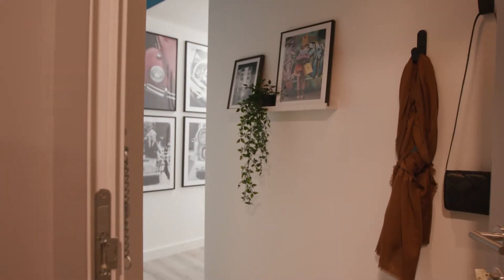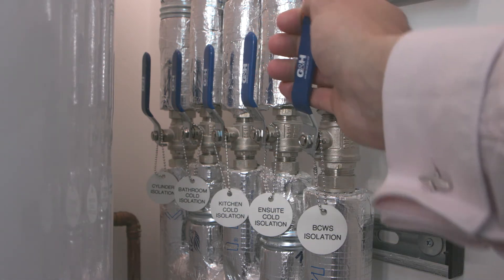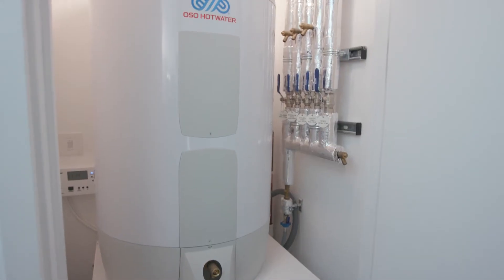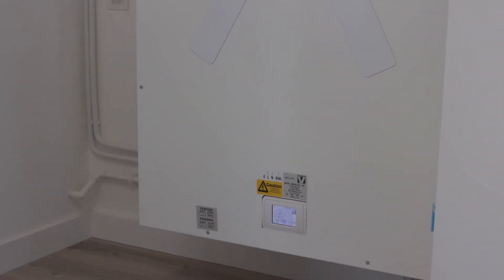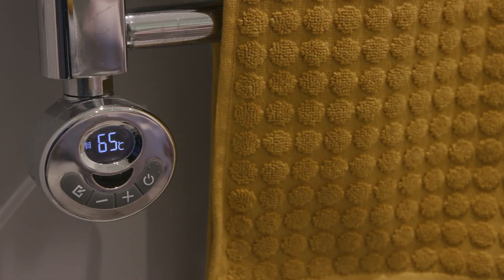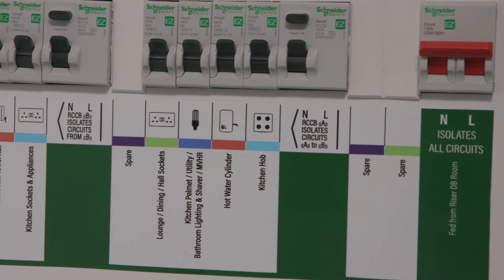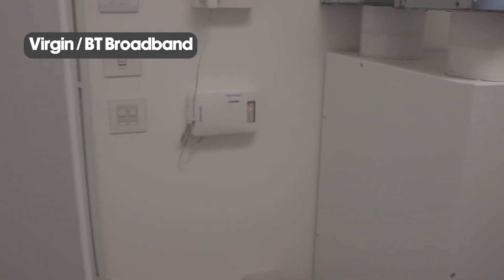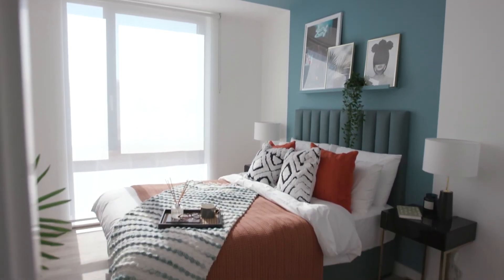Lu2on Napier Gateway - Apartment Services User Guide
A video outlining the Mechanical & Electrical services installed by G&H Building Services at the Lu2on Napier Gateway project. Consisting of 401 studios, 1 bed & 2 bed apartments, the apartment services user guide video has been developed to give tenants a basic understanding of the different services that exist within their home, and also guide them to resolve any simple issues if they occur within their homes.

0:00 - Intro
0:56 - Service Cupboard
1:15 - Mains Cold Water Service Isolation
1:52 - Domestic Manifold
2:06 - Hot Water System
3:19 - Washing Machine
3:46 - Ventilation System
3:52 - Mechanical Ventilation Heat Recovery Unit
5:16 - Bathroom Towel Radiator
5:46 - Sprinkler System
6:14 - Bath / Shower
6:33 - Electric Isolation Consumer Unit
7:12 - Kitchen Grid Switch
7:30 - Electric Panel Heaters
7:57 - TV / Media Points
8:05 - Virgin / BT Broadband
8:15 - Smoke / Heat Detectors
8:38 - Smoke & Heat Detector Test
8:44 - Smoke / Heat Detector Battery Change
9:08 - Intercom System